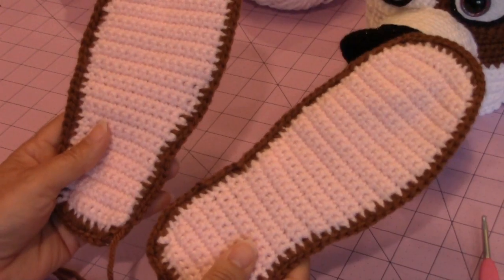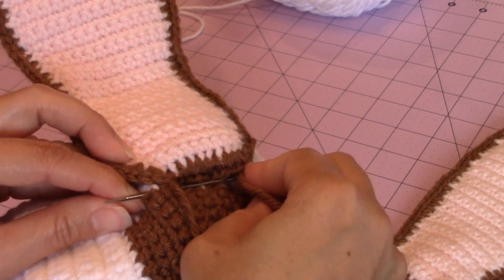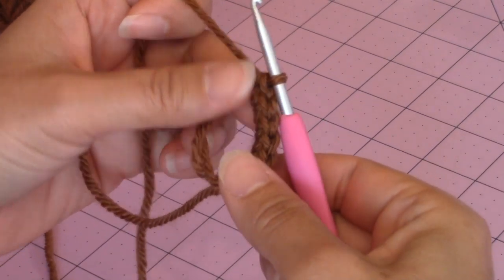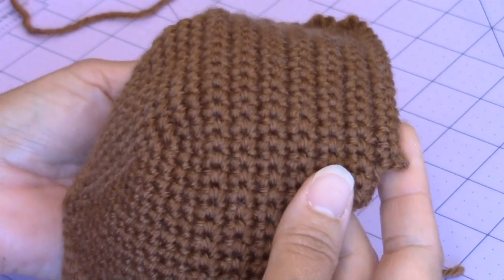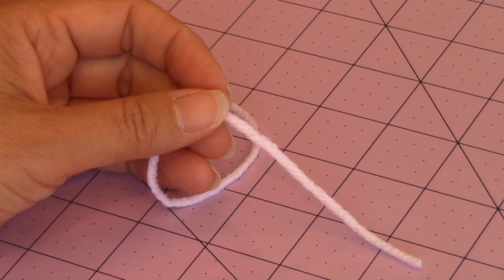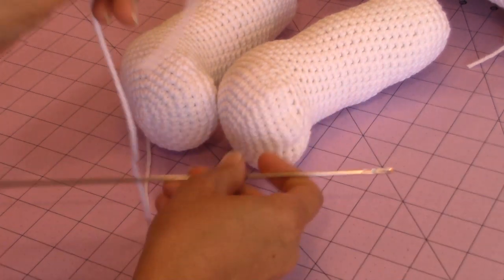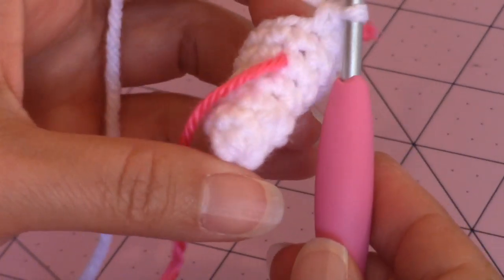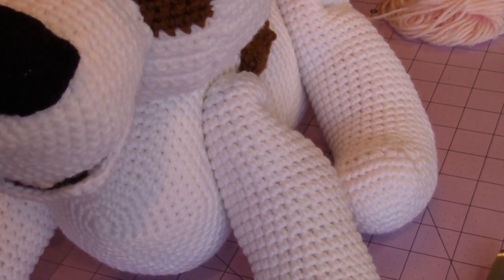Crochet Amigurumi Jack Russell Terrier Dog Part 3 of 3 DIY Video Tutorial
This video tutorial is part 3 of 3 for my Crochet Amigurumi Jack Russell Terrier Dog. for my blog. Thank you very much!